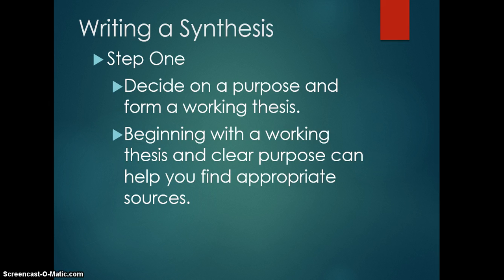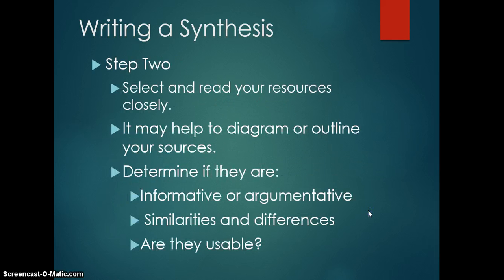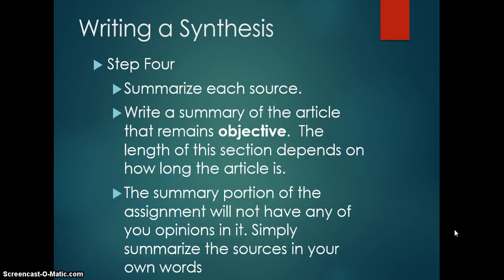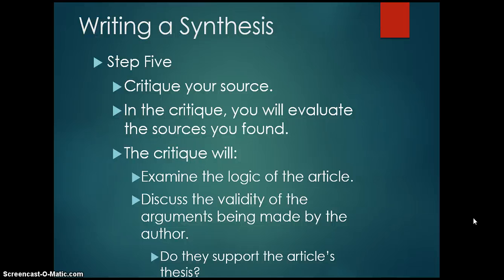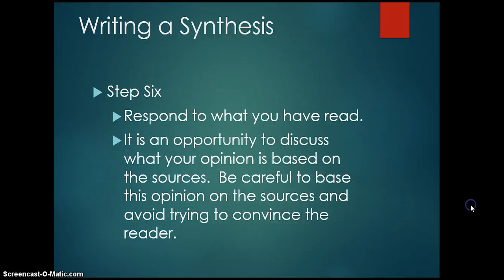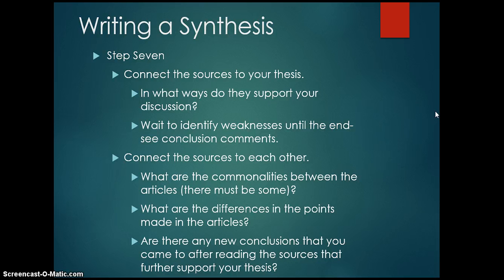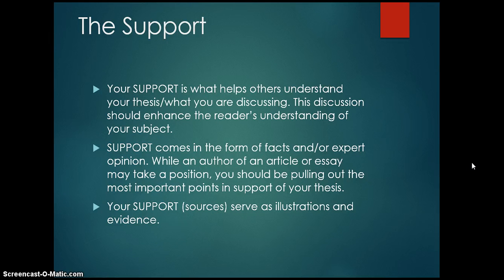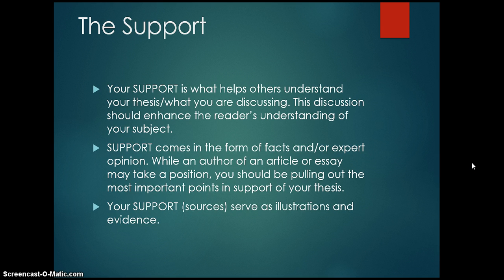English 300, Synthesis Essay-Part 2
This is part two of the synthesis video created to supplement English 300 lectures.